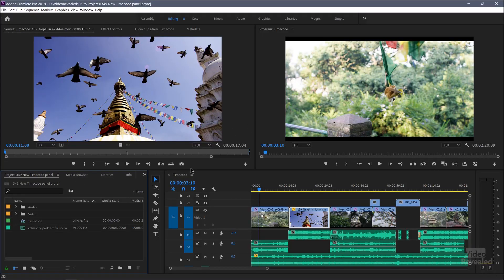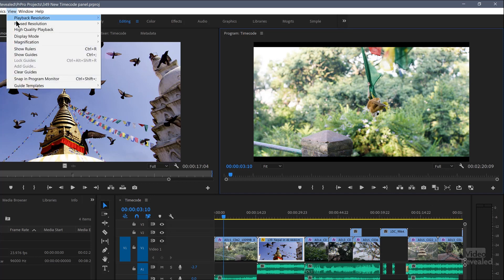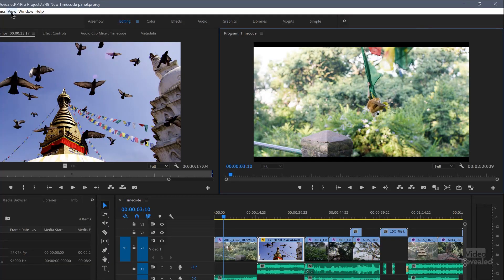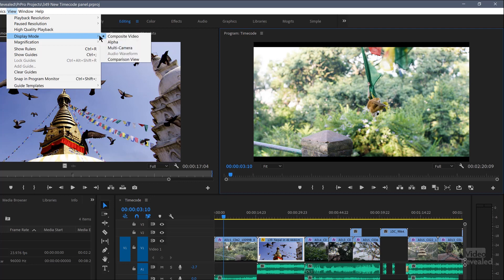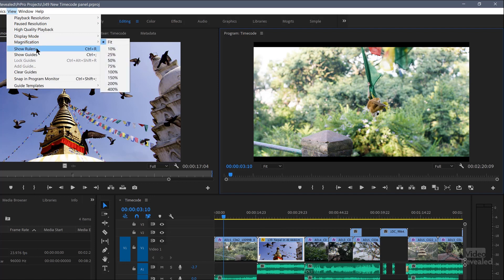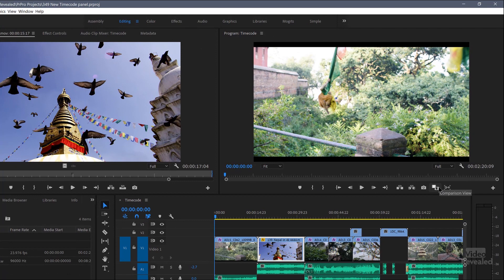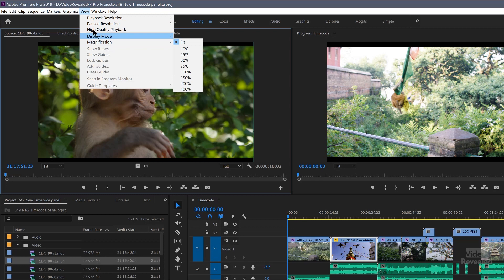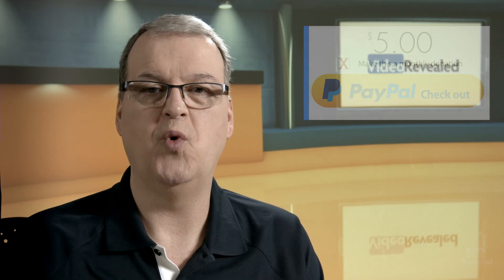One stop View Menu in Adobe Premiere Pro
There is now a single consolidated menu that covers all the view options previously found in several drop down menus. This is a great feature for new users trying to find their way in Premiere Pro.

QUESTIONS?

THANKS!